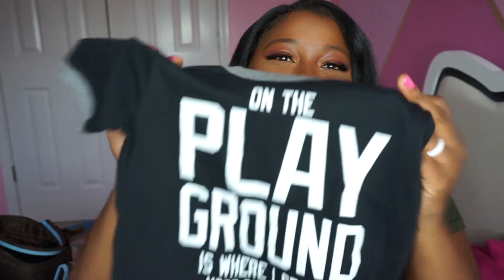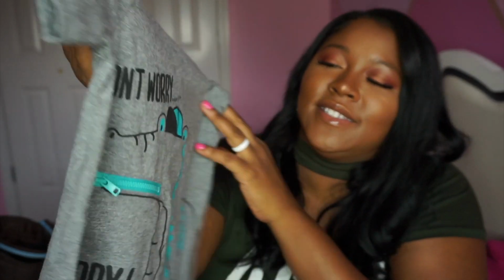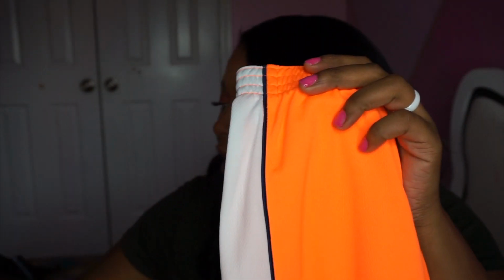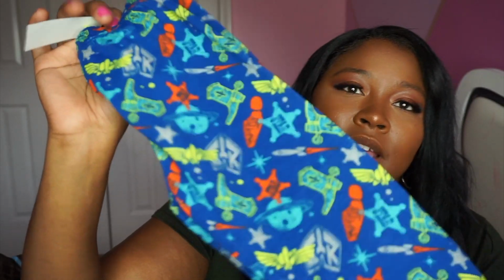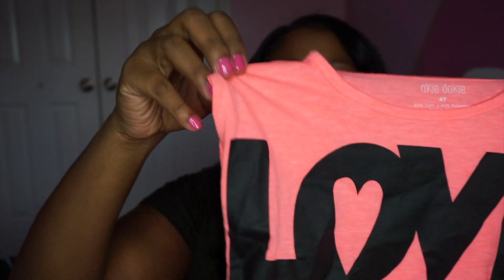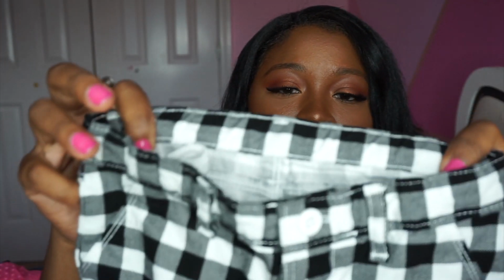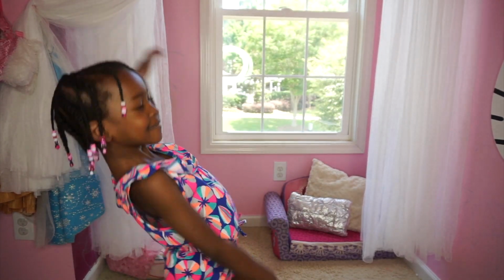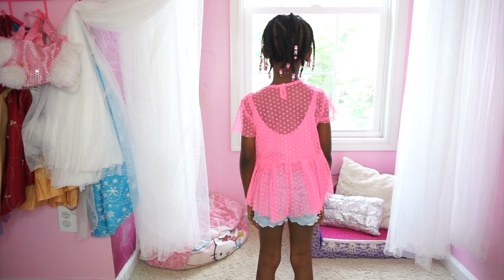HUGE SUMMER TRY ON HAUL! V-LY DAY 6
Welcome to V-LY!!! We are Vlogging every single day for the month of July!! Make sure you go check out

See you tomorrow for V-LY Day 7!

Enjoy!! And Please Remember to Share!!

** THIS ENTIRE VIDEO WAS SHOT WITH:

Sony A5100

Thank you so much for taking the time to watch. XOXO